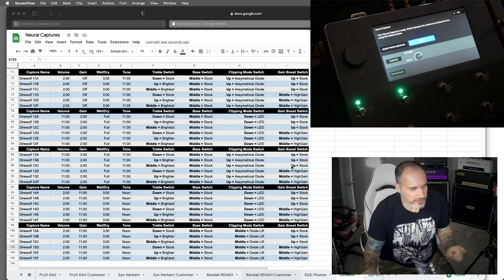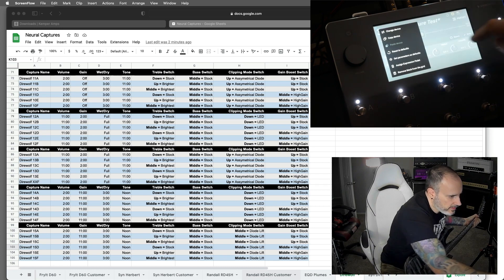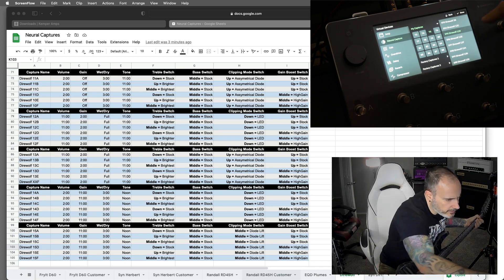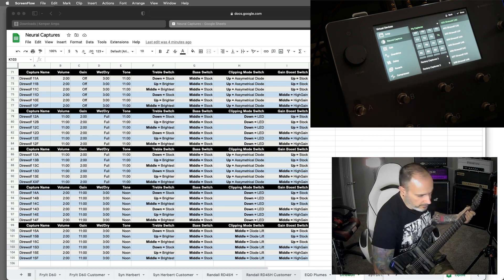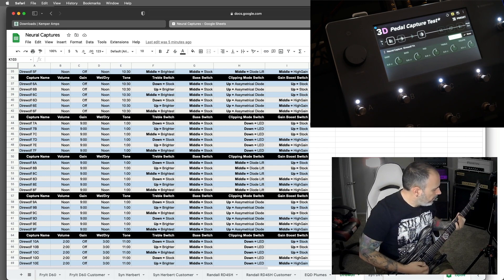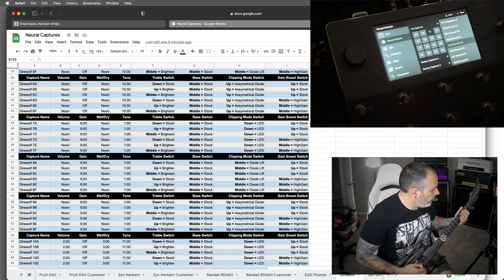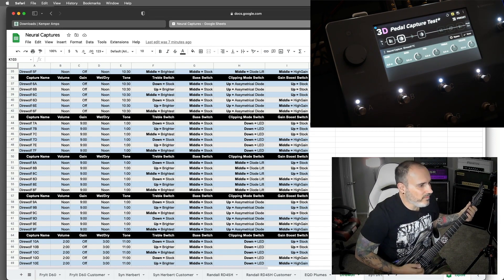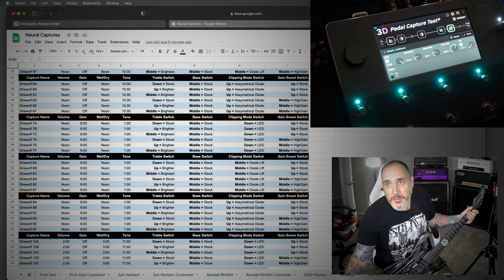TestTones - Highland Direwolf Neural Quad Cortex Capture Pack